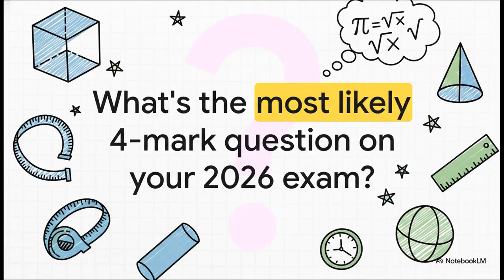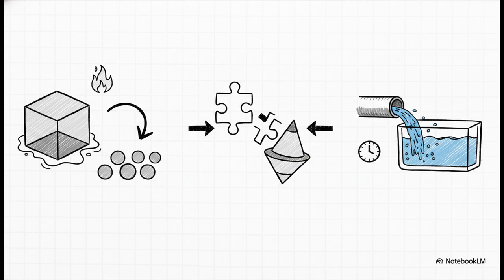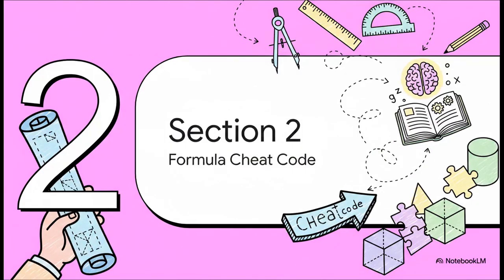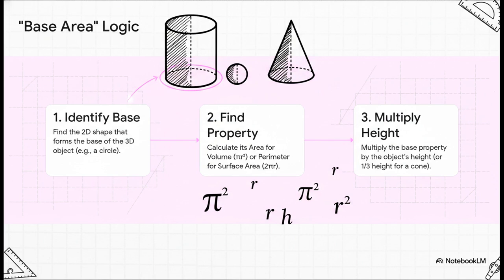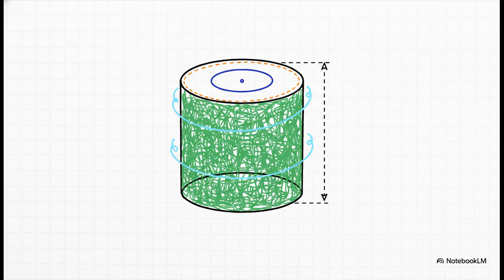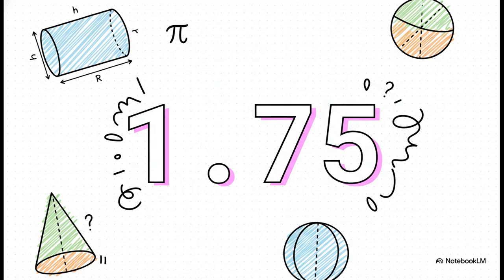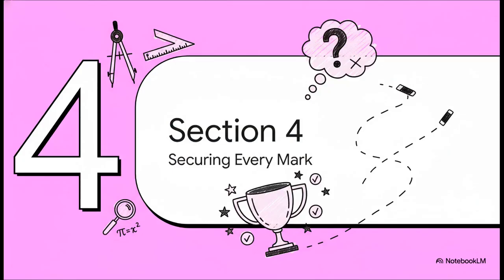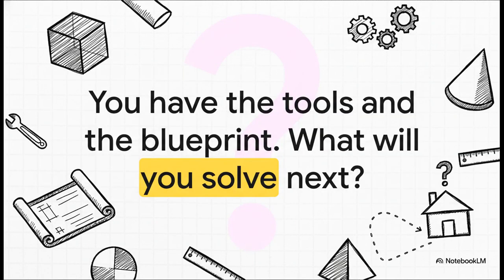Mensuration ICSE maths